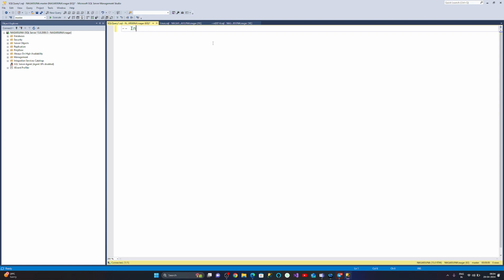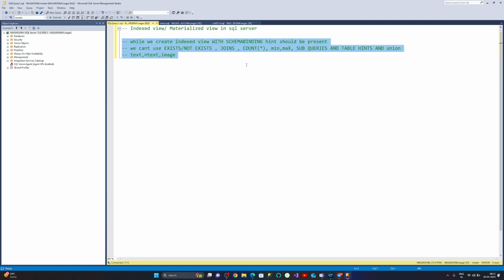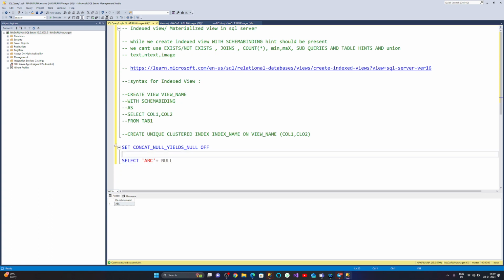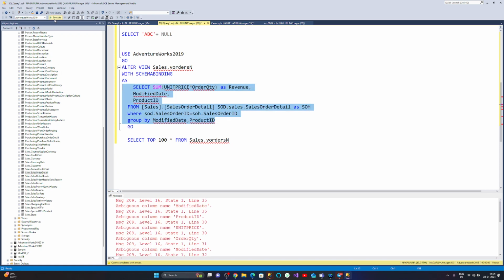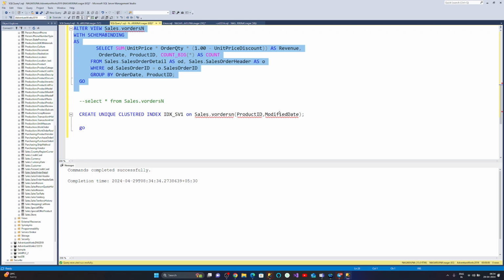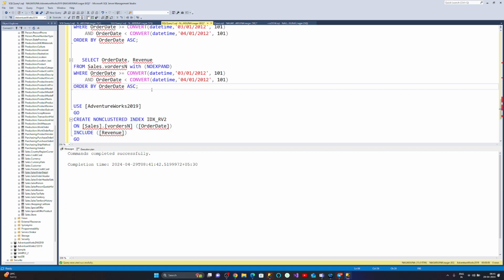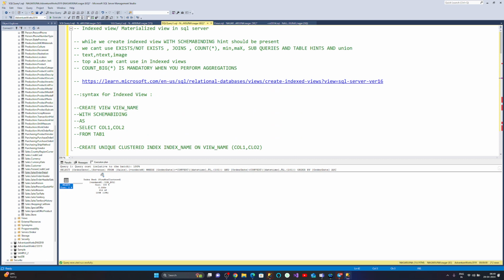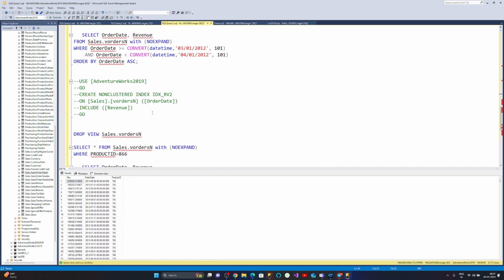32.SQL Server Indexed Views /Materialized views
Basically, all you need to do is:

create a regular view
create a clustered index on that view

-- Indexed view/ Materialized view in sql server

-- while we create indexed view WITH SCHEMABINDING hint should be present
-- we cant use EXISTS/NOT EXISTS , JOINS , COUNT(*), min,maX, SUB QUERIES AND TABLE HINTS AND union
-- text,ntext,image
-- top also we cant use in Indexed views
-- COUNT_BIG(*) IS MANDATORY WHEN YOU PERFORM AGGREGATIONS
-- MATERILIZED/indexed VIEW STORED DATA IN PHYSICALLY

--:syntax for Indexed View :

--CREATE VIEW VIEW_NAME
--WITH SCHEMABIDING
--AS
--SELECT COL1,COL2
--FROM TAB1

--CREATE UNIQUE CLUSTERED INDEX INDEX_NAME ON VIEW_NAME (COL1,CLO2)